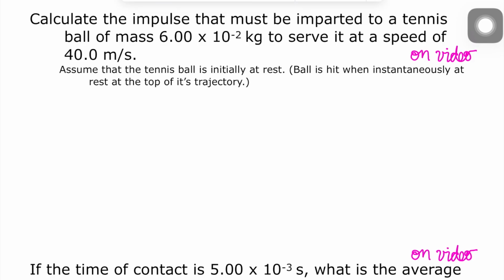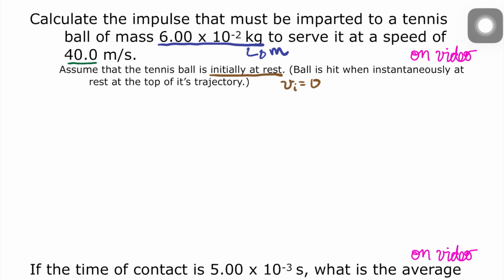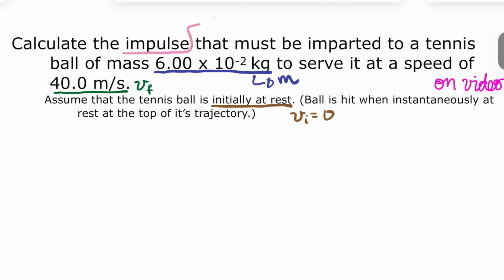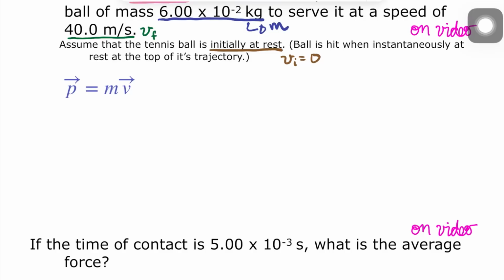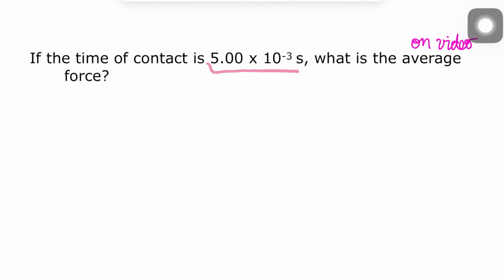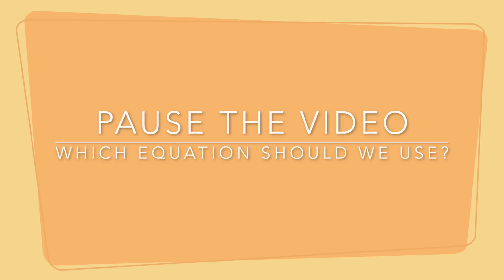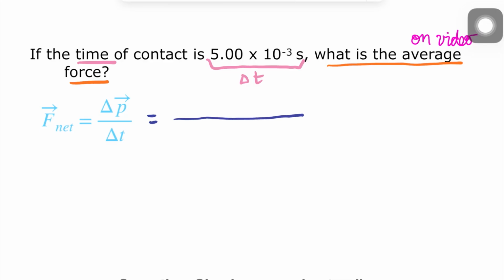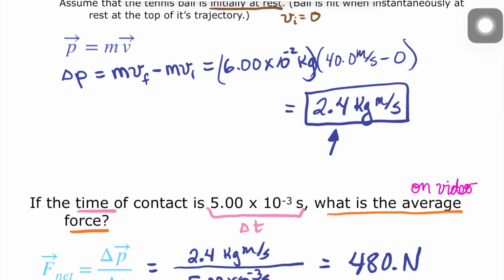Impulse. Tennis ball and average force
This video illustrates calculating the impulse on an object (ball) that undergoes a collision with a racket. Given the time of the collision, it next illustrates calculating the force on the ball to give it the observed change in momentum.